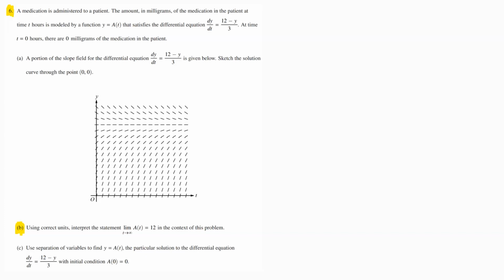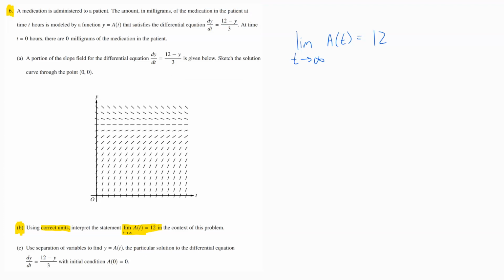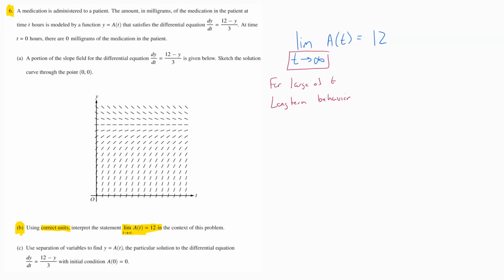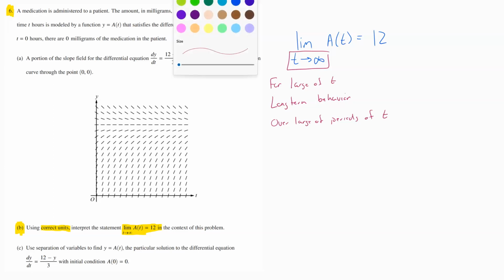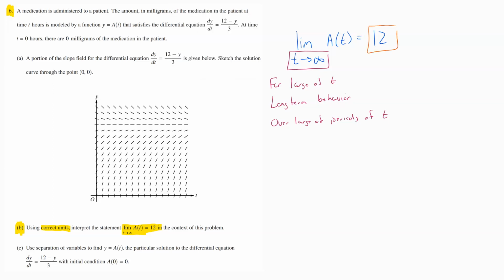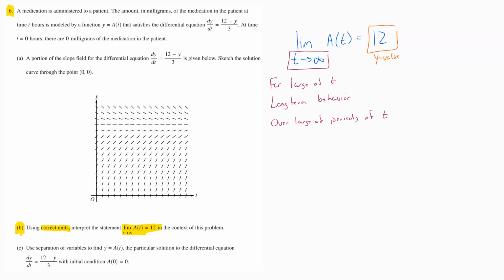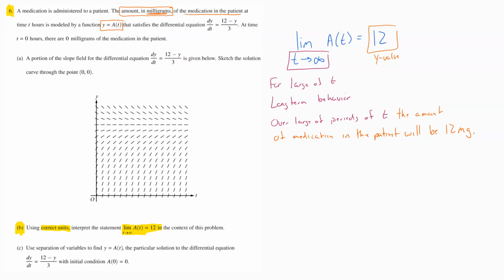2021 AP Calculus AB Free Response No Calculator Q6b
This video covers how to determine the real world meaning of a given limit function.